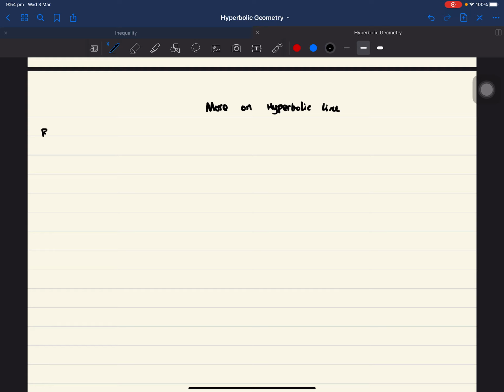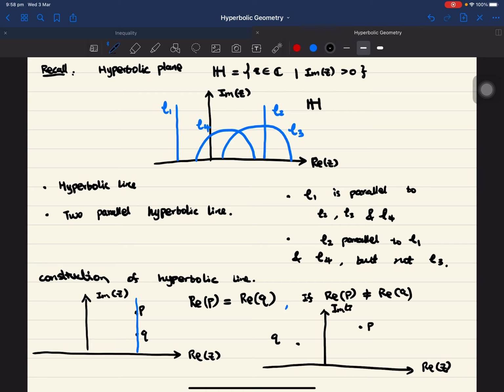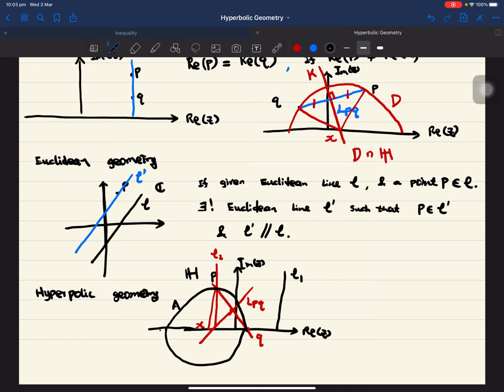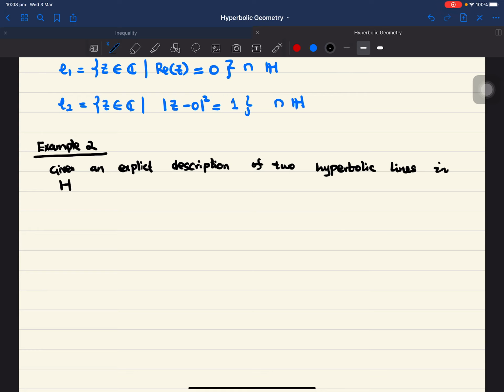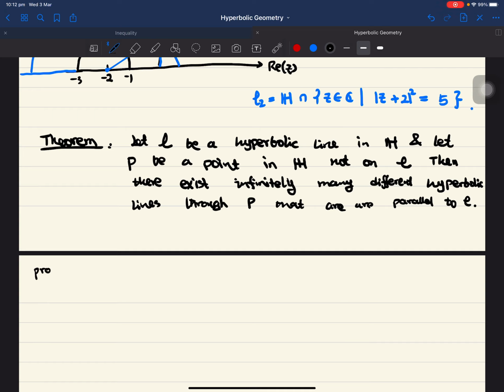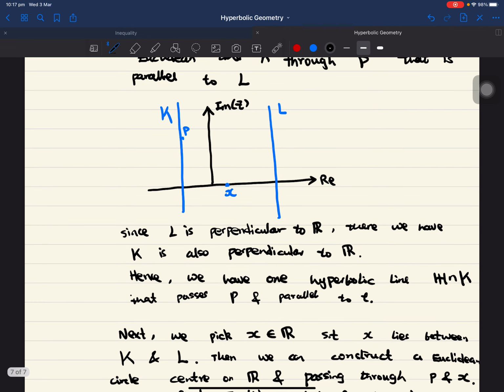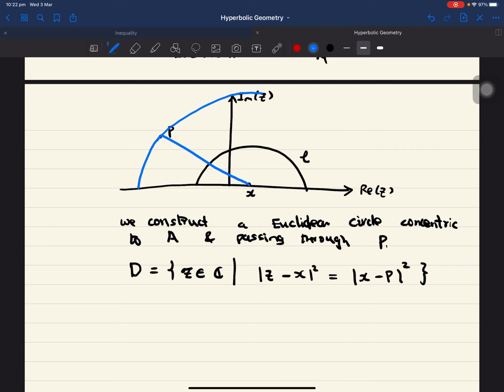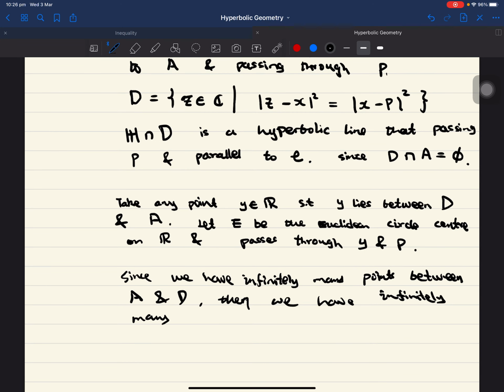More on hyperbolic line | Hyperbolic Geometry EP2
In this video, we continuous our discussion about hyperbolic line on the hyperbolic plane. The main theorem we prove in the video is that given a hyperbolic line L, and a point p not in L, there exist infinitely many hyperbolic lines passes through p and parallel to L.